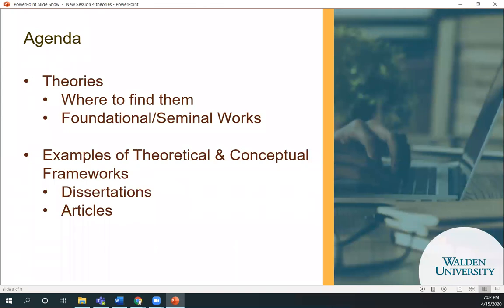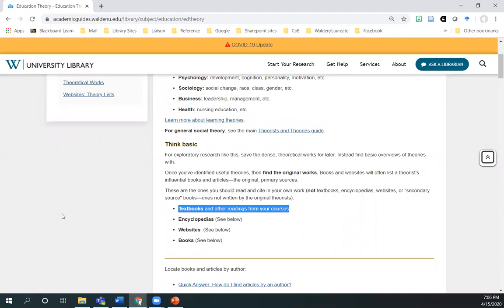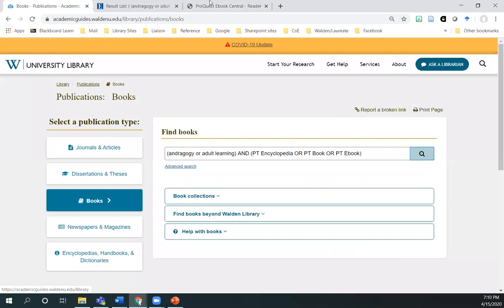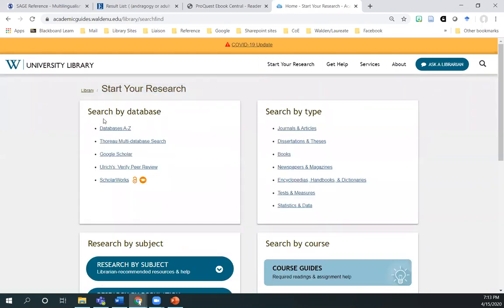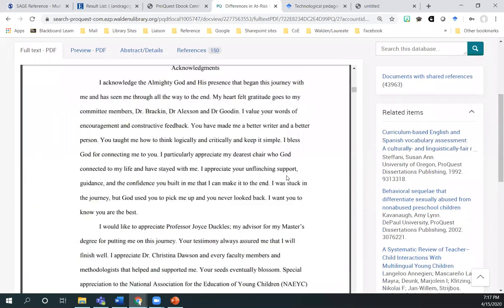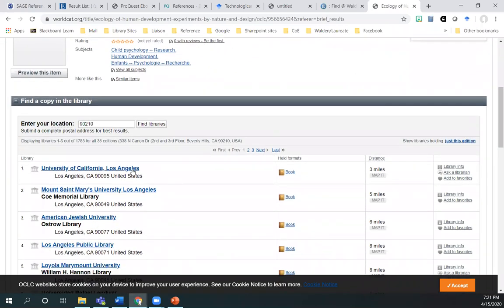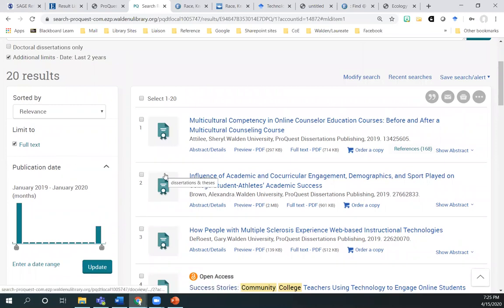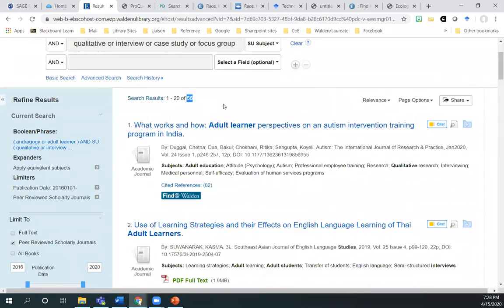Education Research Skills for the Capstone Part IV: Theories